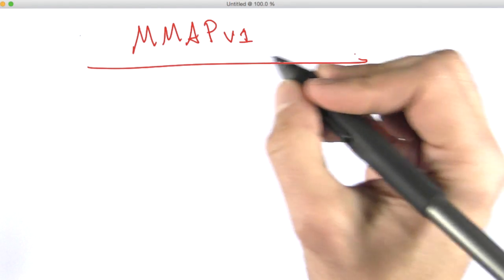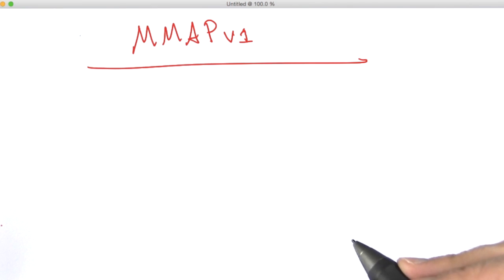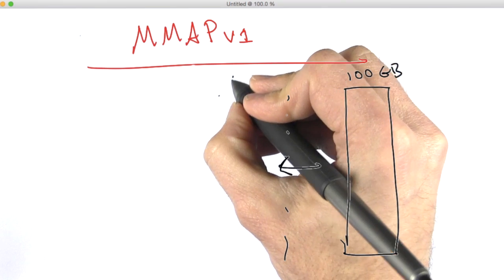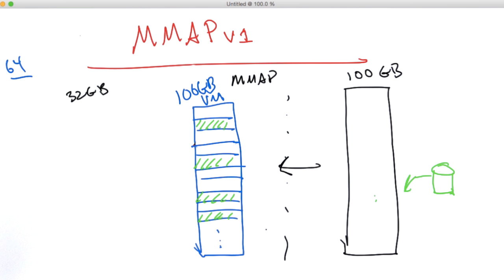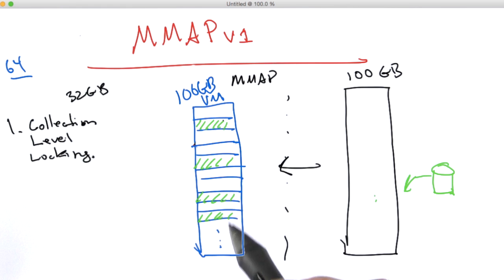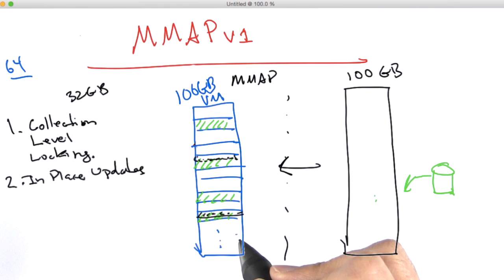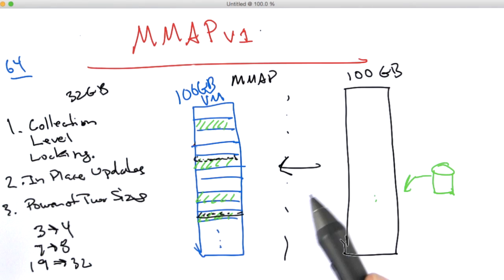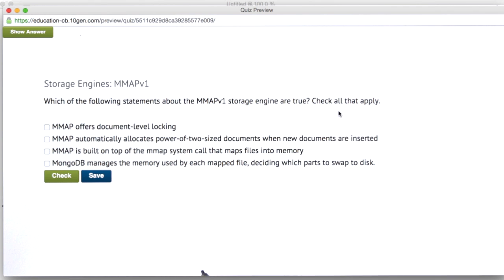Introduction to MMapStorage Engine